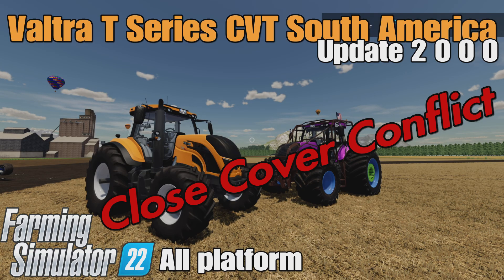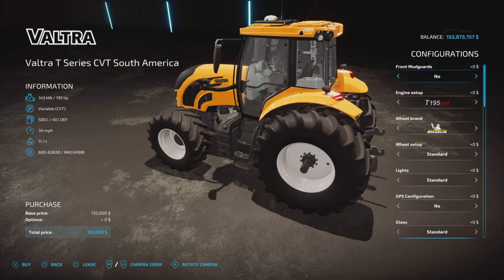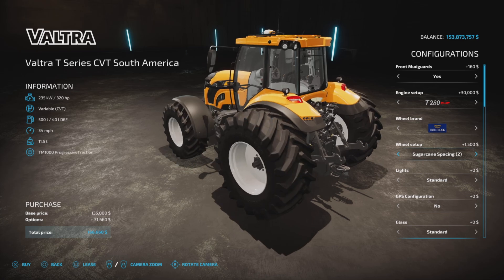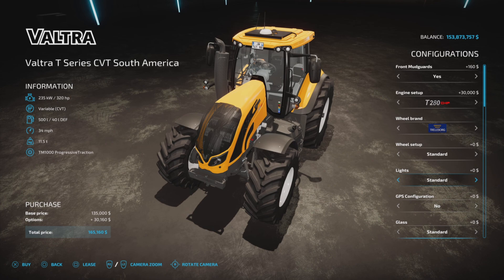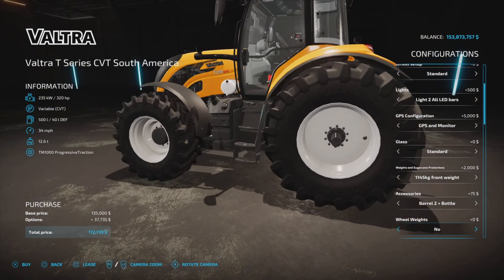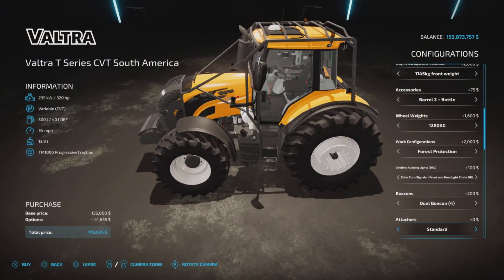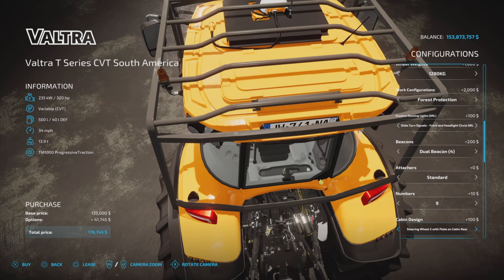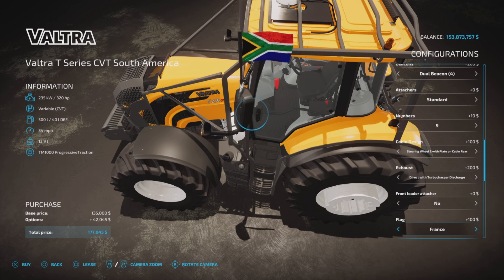Valtra T Series CVT South America / FS22 mod for all platforms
Valtra T Series CVT South America
By: SrVertex, Pedro Amorim